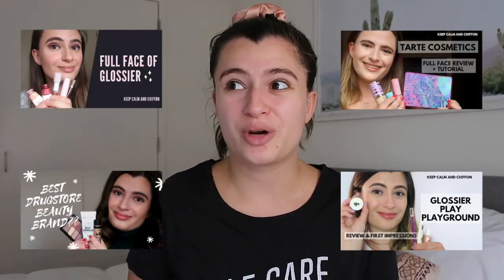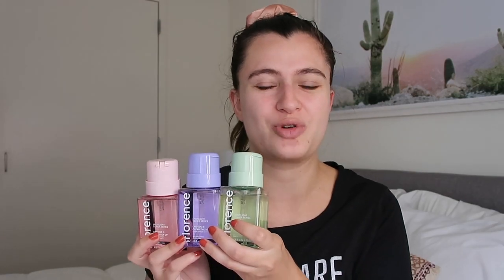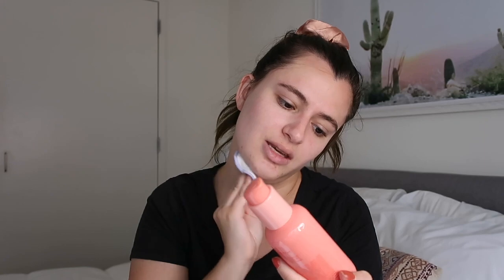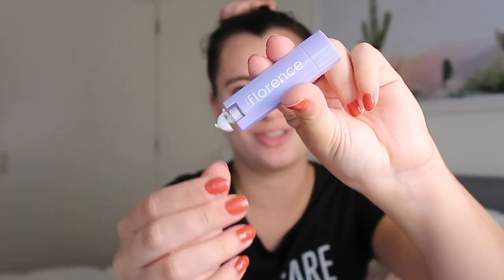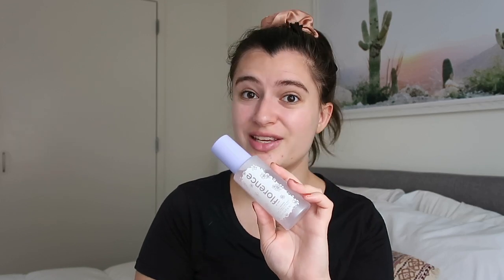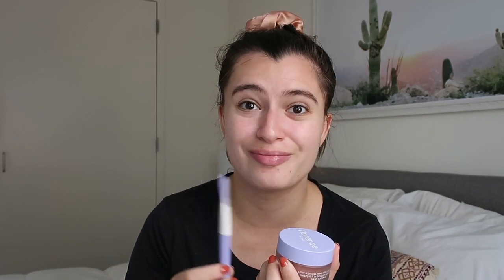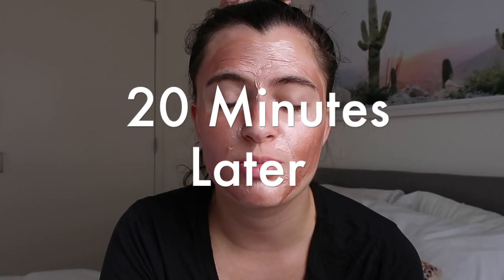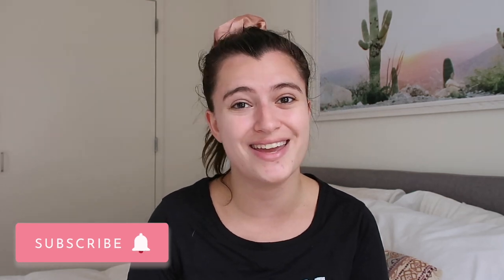Florence by Mills Review: First Impressions Toners, Face Mist + more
Let’s talk about Florence by Mills again! I’m reviewing the Florence by Mills Fall 2020 new collection including toners, a new peel off mask, a lip oil, a lip balm and a face mist. Millie Bobby Brown’s Gen-Z beauty brand Florence by Mills is affordable and has cute packaging. Are the products legit? Let’s discuss! As always, if you have any questions, leave me a note in the comments and I’ll get back to you.

Products mentioned:
Episode 1 Brighten Up Toner
Episode 2 Clarifying Toner
Episode 3 Balancing It Out Toner
Zero Chill Face Mist Lily Jasmine
Silicone Face Mask Brush
Glow Yeah Tinted pH Lip Oil
Oh Whale! Lip Balm